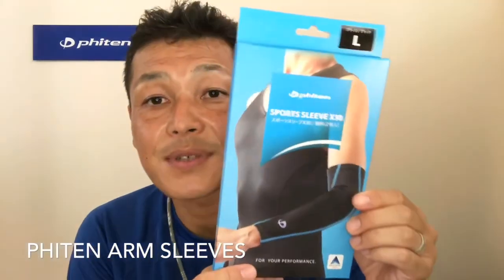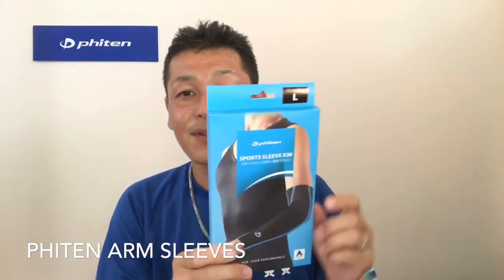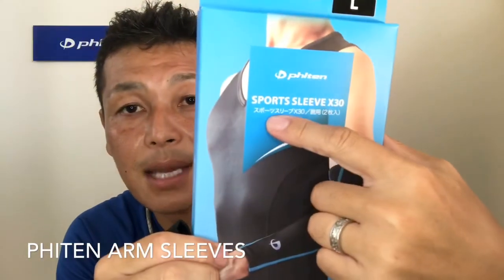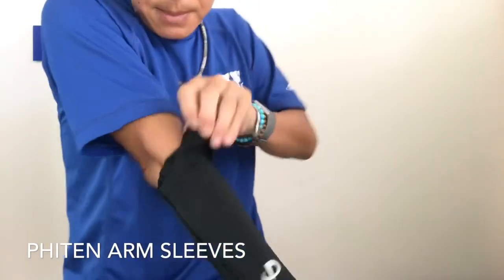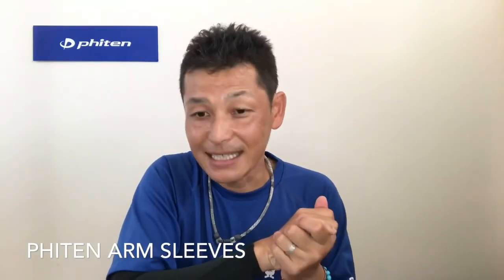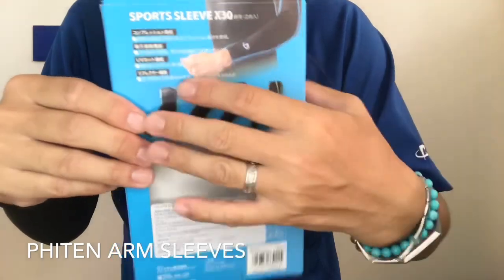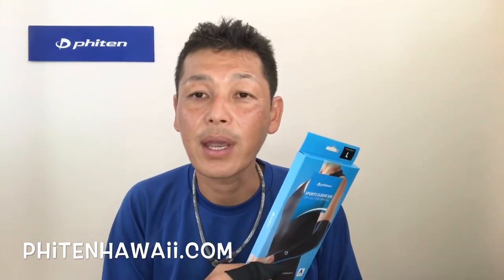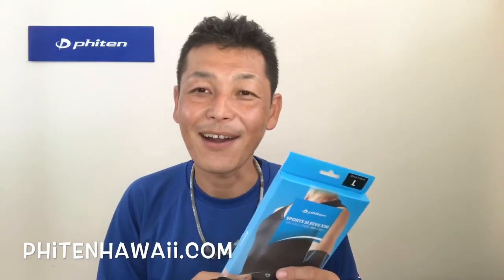Phiten Arm Sleeves - Complete Guide - Phiten Hawaii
Phiten Arm Sleeves are great for the activities outside. Not only for sports like baseball, basketball, tennis, golf, but also yard work, farmers, drivers, and much more people enjoy this Phiten Arm Sleeve. It contains X30 Aqua Titanium, the Phiten technology. UV Protection, Compression benefit, and wicking moisture are the great features. Honestly, these are in Japanese size, so they run a little smaller. Please check the size conversion chart on our website. Please check out the video for more details. Mahalo!